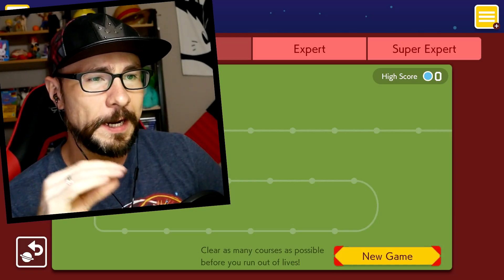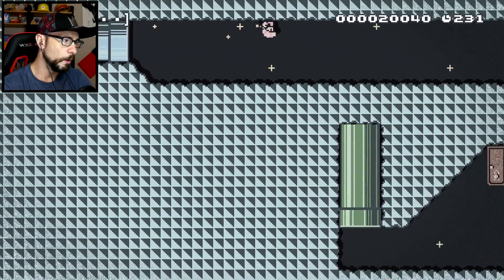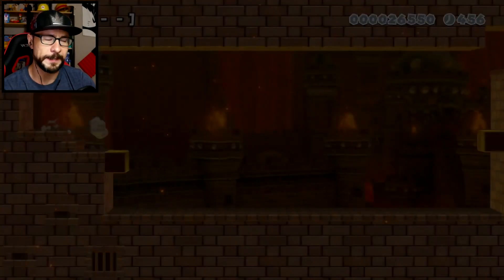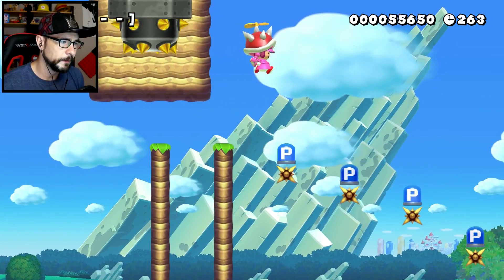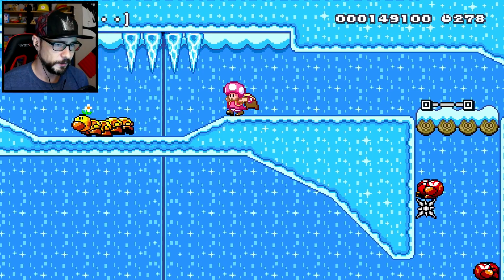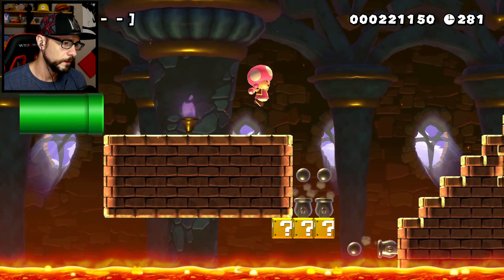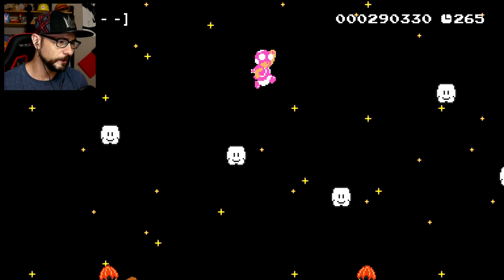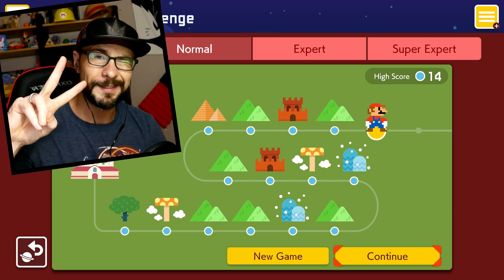THIS IS HARD // 1 Life ONLY Endless Normal Challenge [#1]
Super Mario Maker 2 Endless Normal challenge where if I lose just ONE life, then I lose. It's pretty nerve wracking because one small mistake can cost the whole run. For this video my goal was to get up to 16 levels, kind of like the 100 Mario challenge in Mario Maker 1.